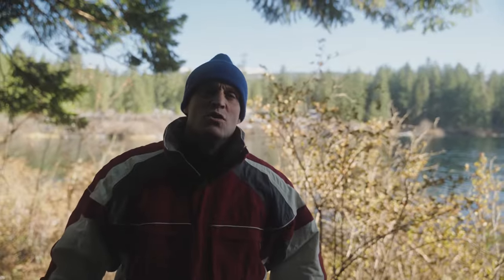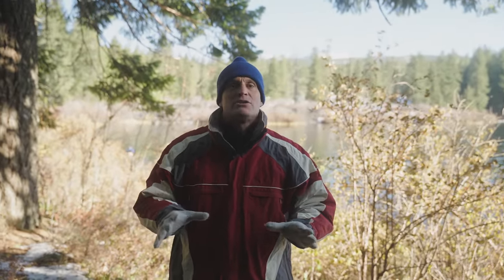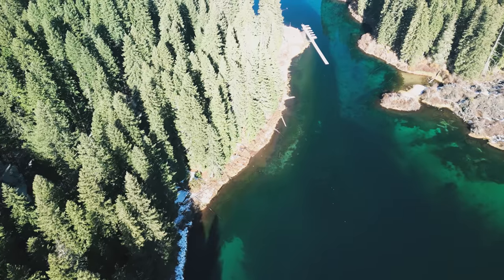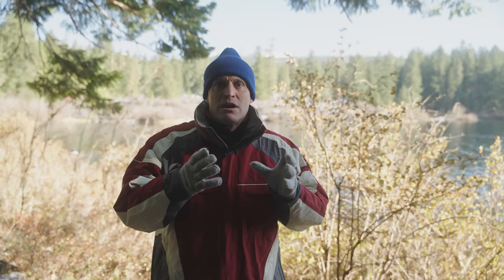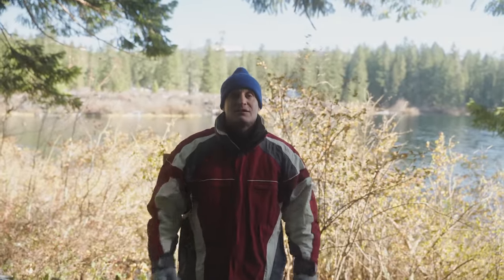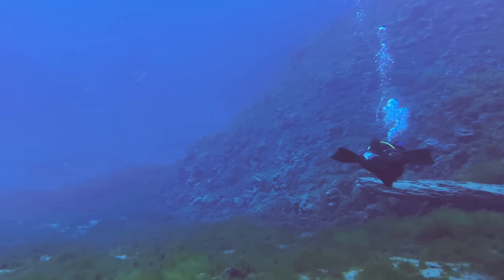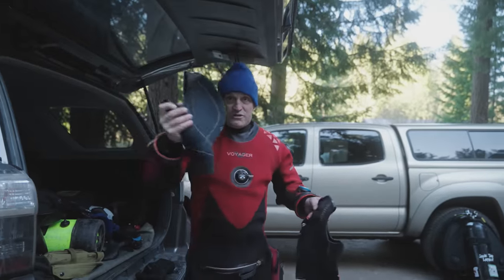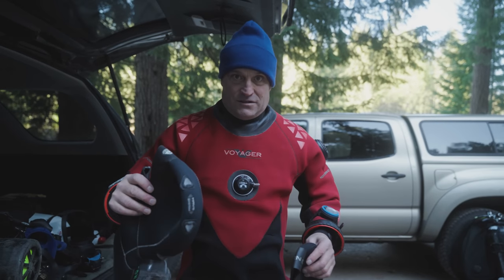Diving Clear Lake || Nick Rinn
Nick Rinn and friends, dive Clear Lake Oregon in November.
Join us in this clearly unbelievably cold and clear dive, in one of the clearest fresh water lakes in the Pacific Northwest!

For more information or to get connected with a guide to see Clear Lake in person, please contact Central Oregon Diving and tell them Nick sent you!

Please remember that the following organizations are available to you or someone you know who might be in need of someone to talk too.  Thanks